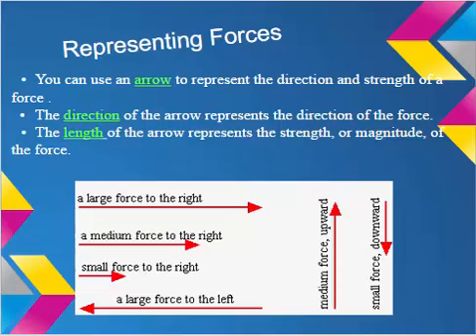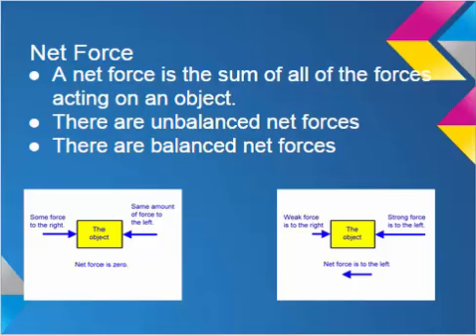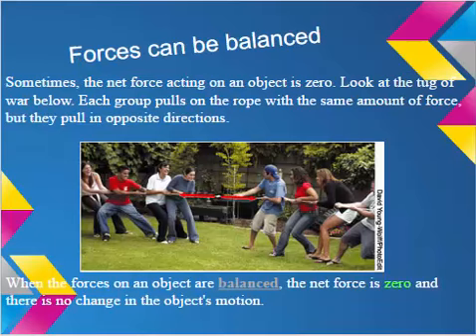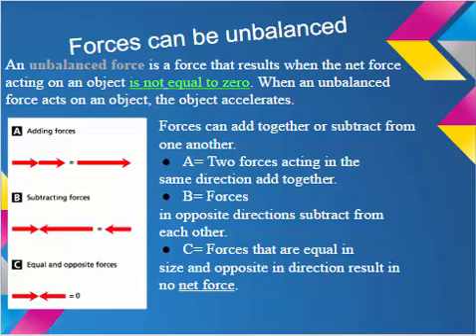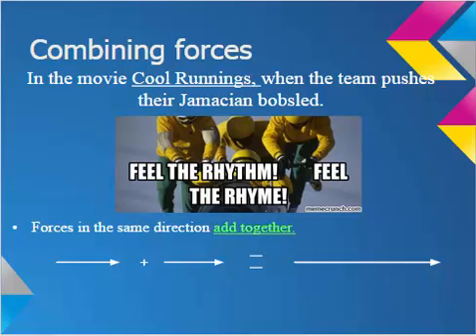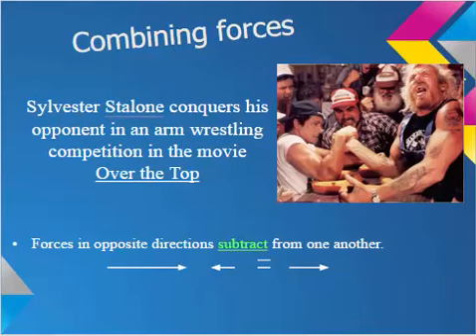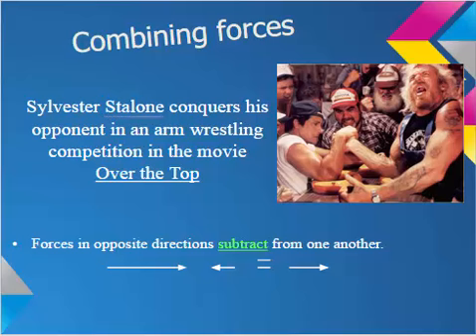Introduction to Force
Objectives
- a force is a push or pull
-the net force on an object is the combination of all the forces acting on an object
- unbalanced forces cause the motion of objects to change.